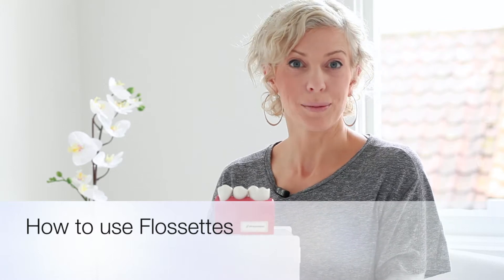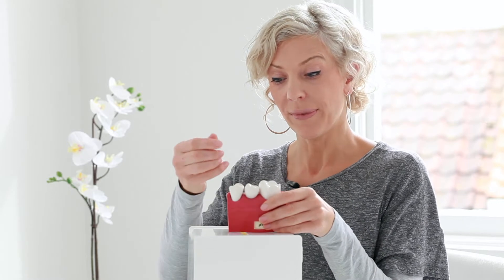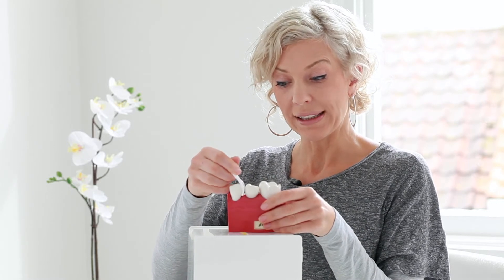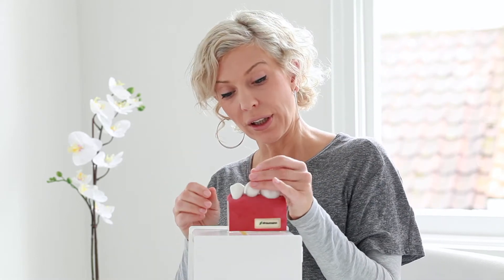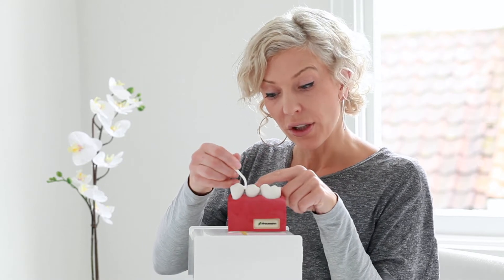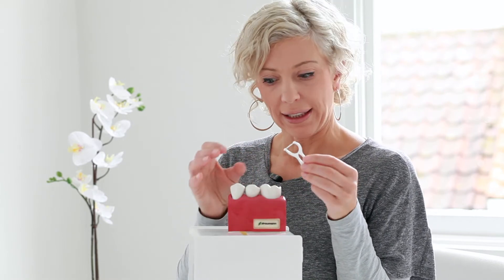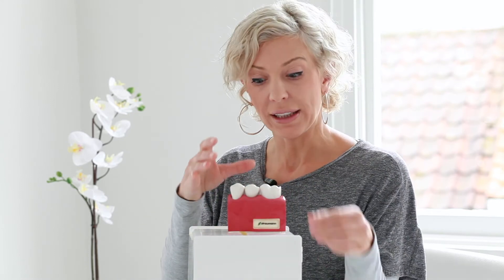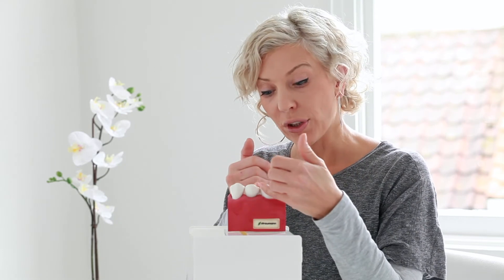How to use Flossettes with Dr Andrea Ubhi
Do you not like flossing? Learn how flossettes are a simple way of cleaning between your teeth, reducing the risk of gum disease and decay with award winning Dr Andrea Ubhi and Andrea Ubhi Dentistry.